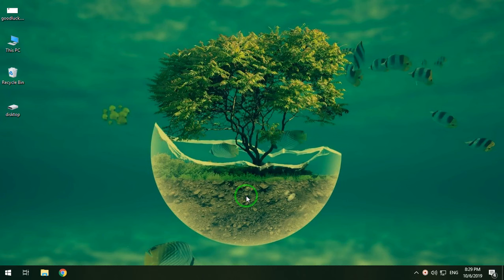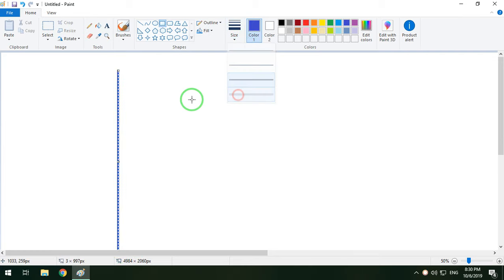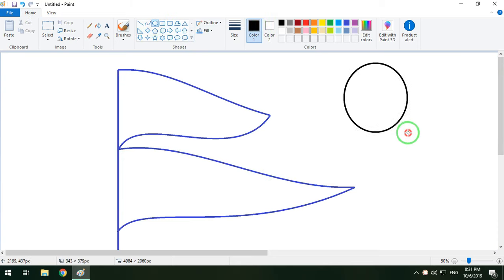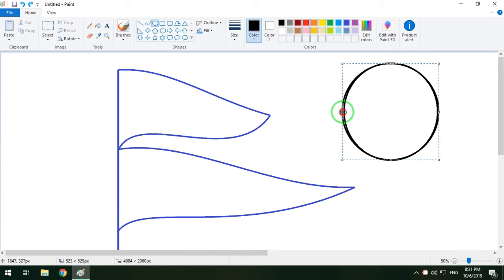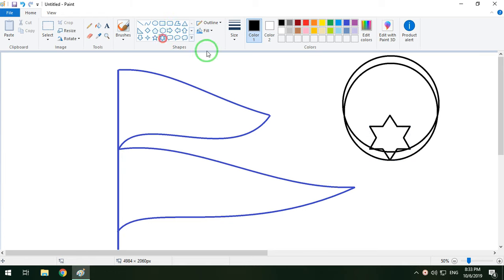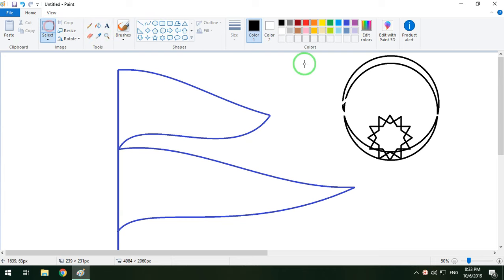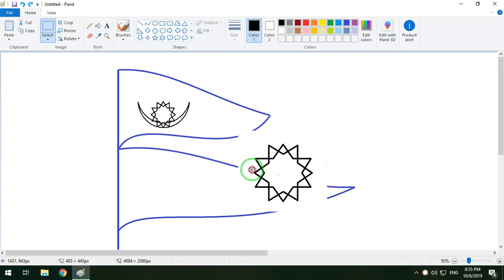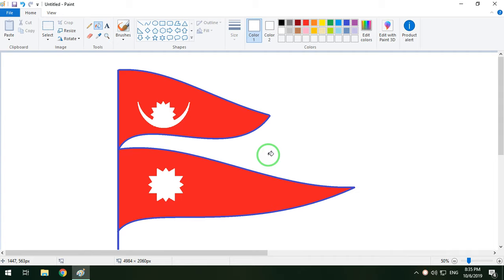Nepal Flag in MsPaint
Flag of Nepal
Ms Paint part 2